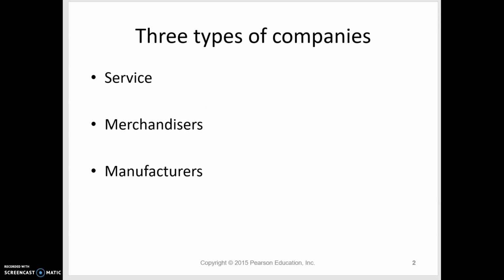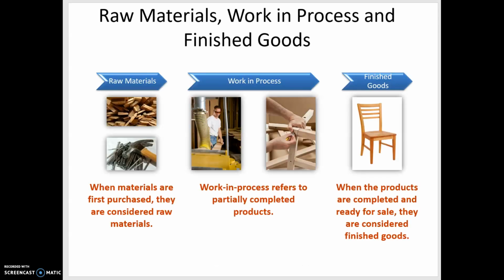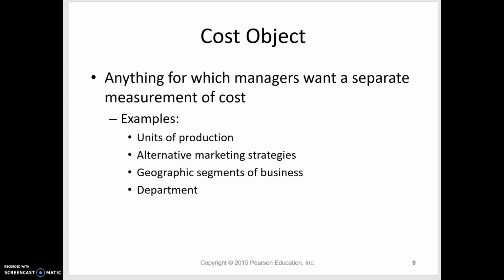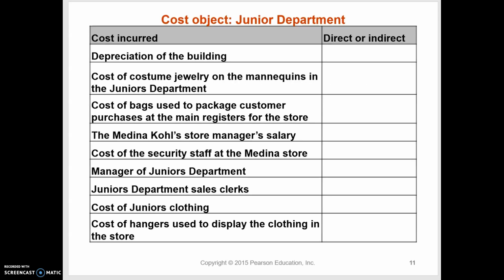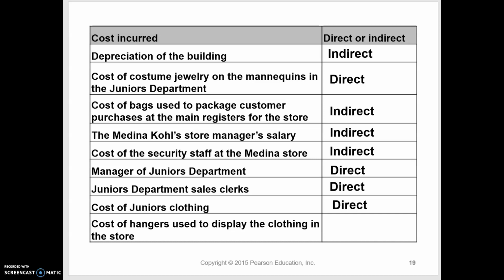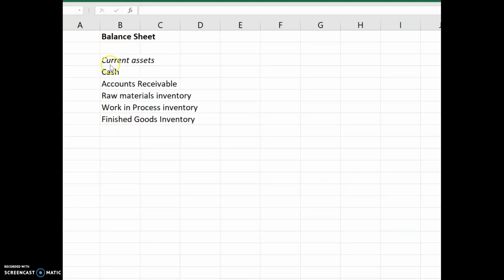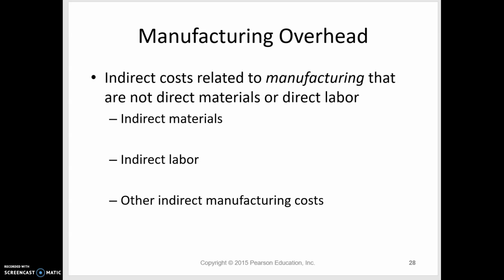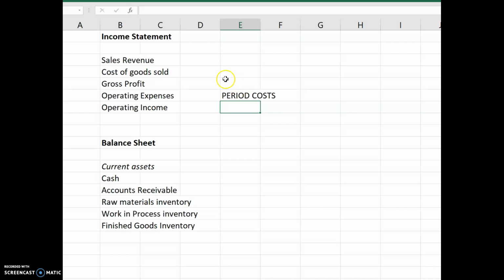132 Chapter 2 part 1 revised